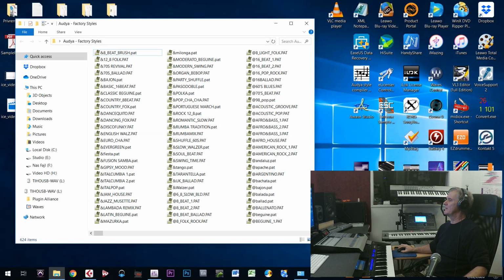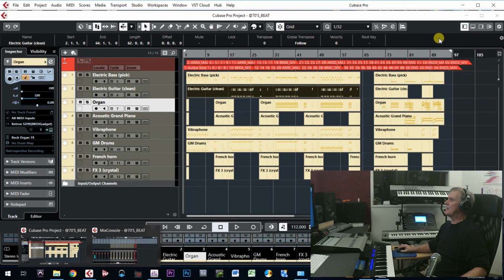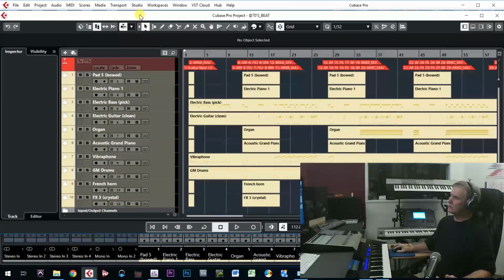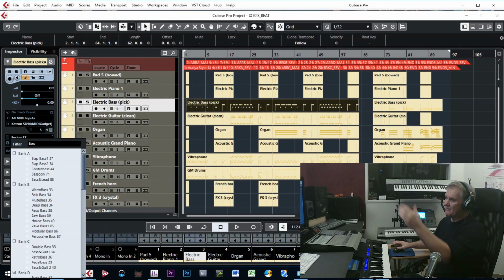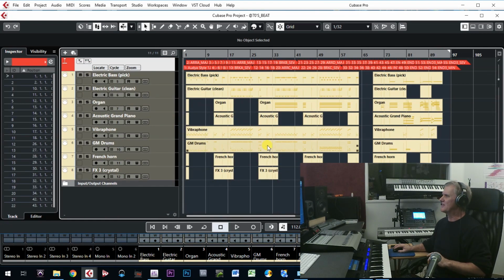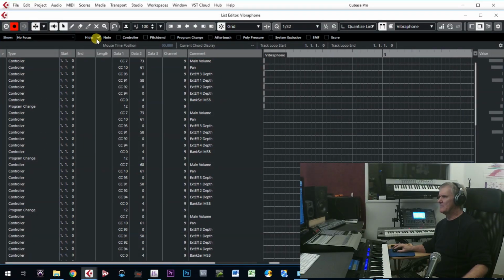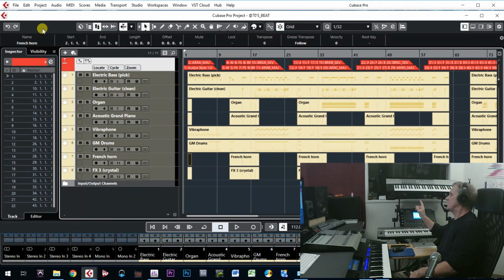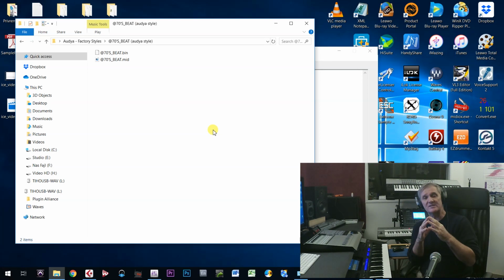Convert Ketron PAT Audya style to SD90 or MIDI than any other arranger keyboard